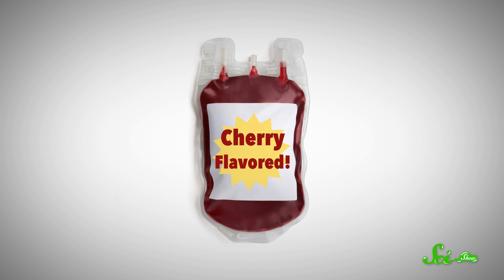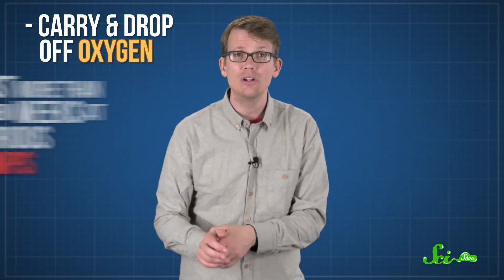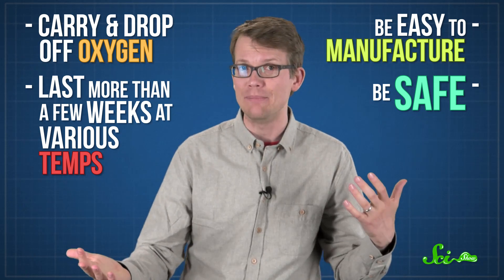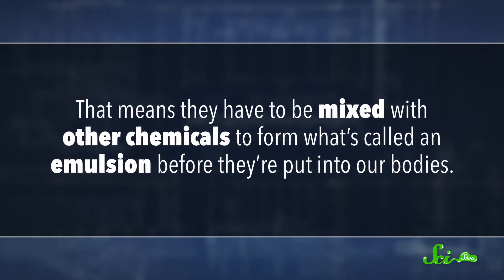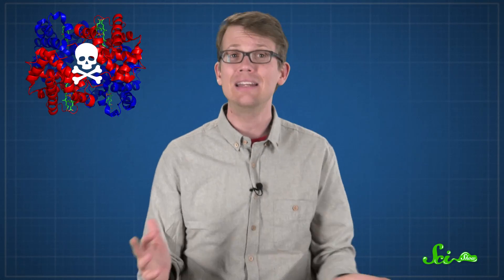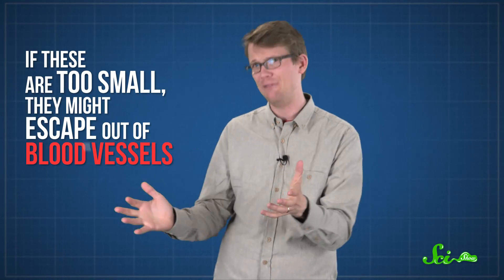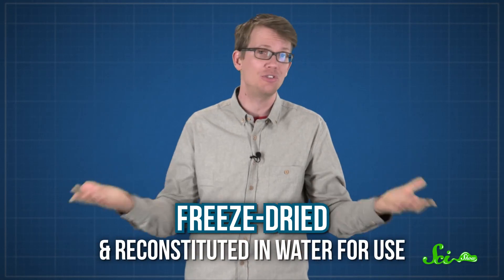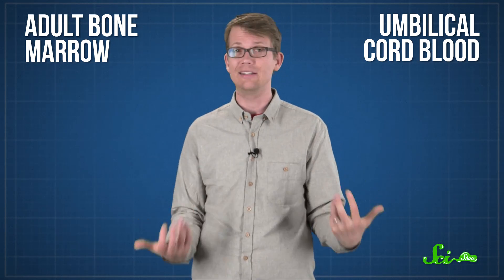Why Is Fake Blood so Hard to Make?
Functional artificial blood could solve a lot of problems, so why hasn't it been created yet?